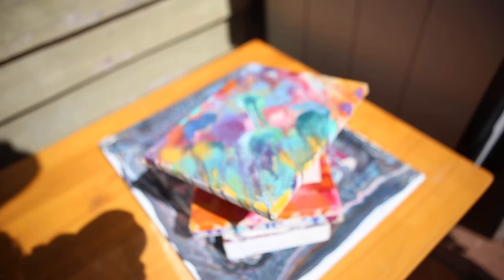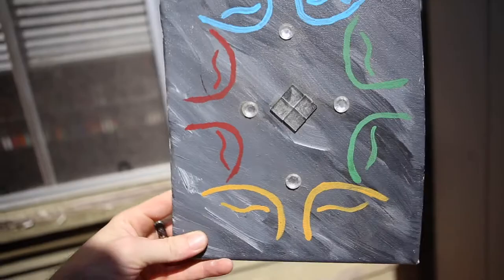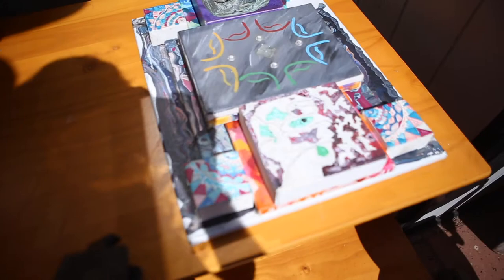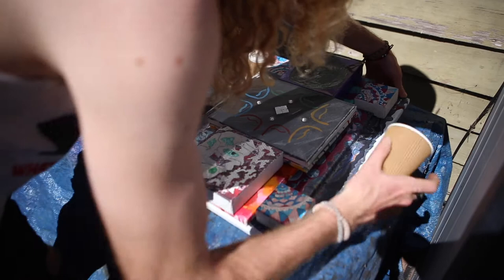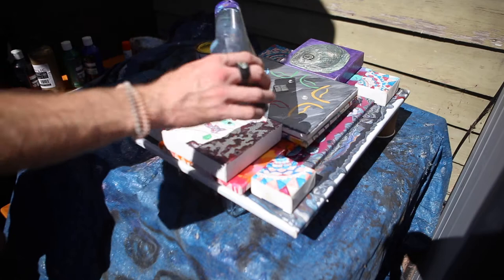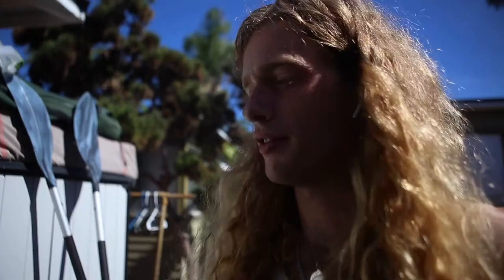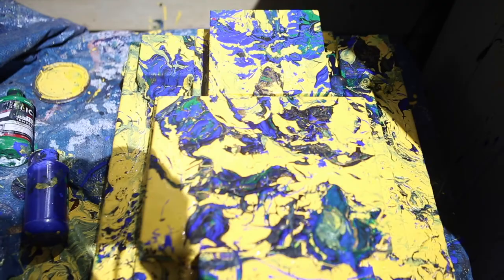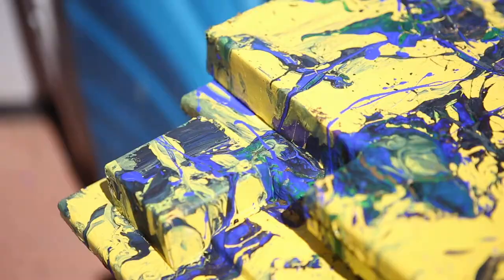Turning OLD ART into NEW ART!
Sometimes a change of pace is nice! Check out this video where I turn a bunch of old paintings I made into 3-D Mega Painting!

Art Instagram - @youcantstopgalactic